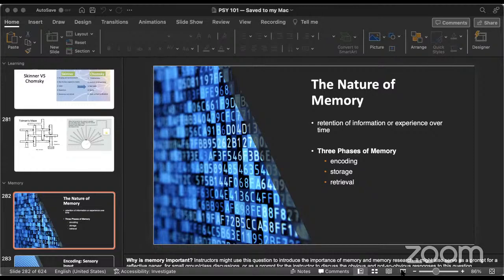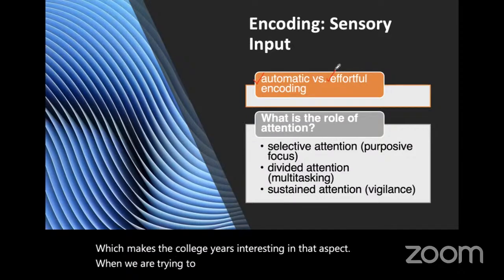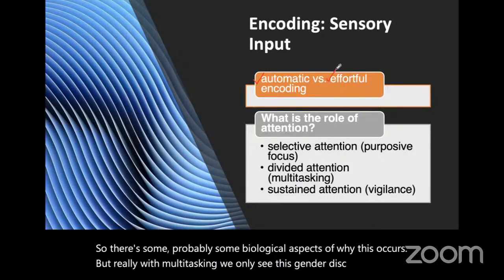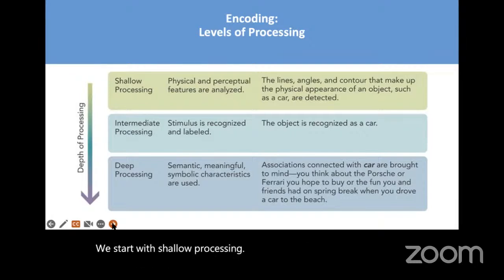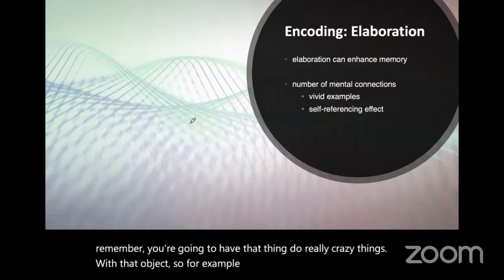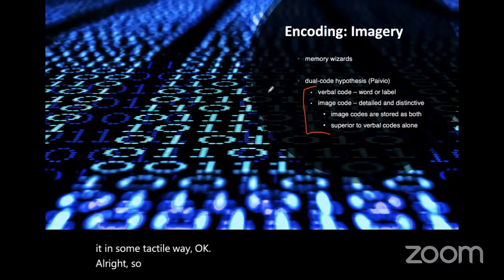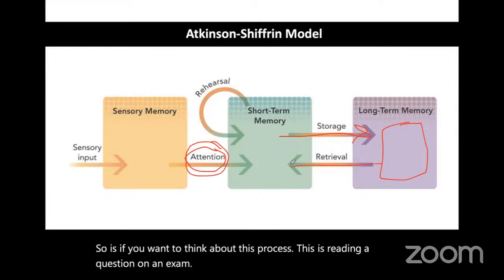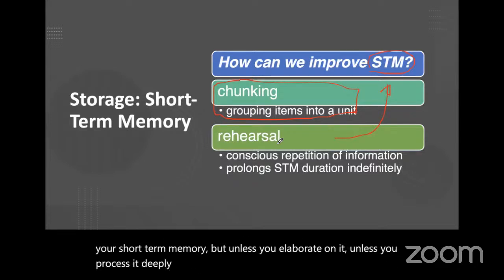PSY 102 Memory